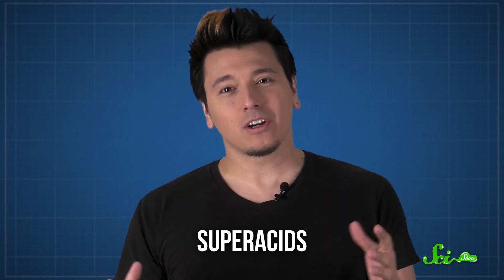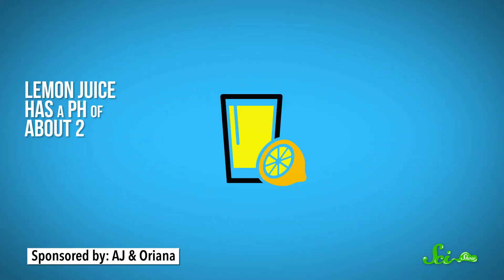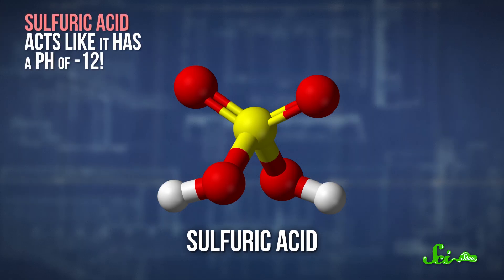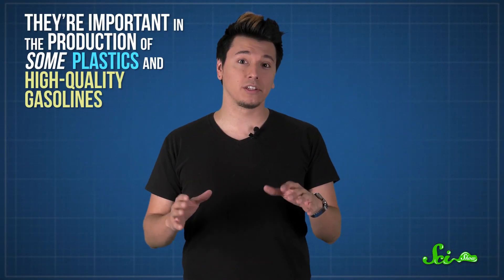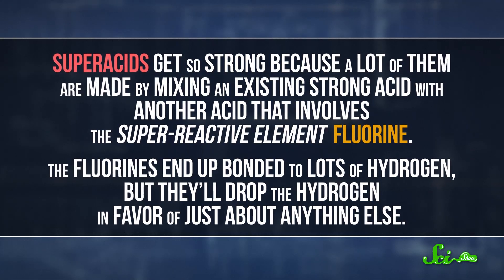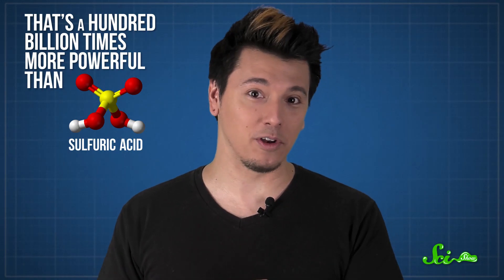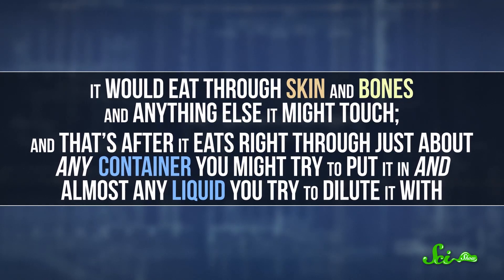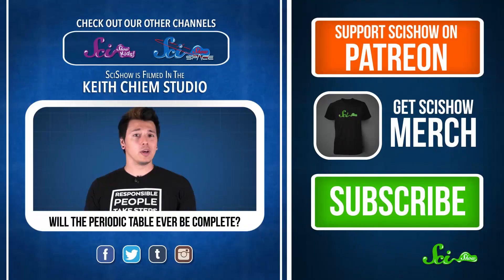The Strongest Acids in the World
Inside chemistry labs, chemists work with what they call superacids. No one’s found a specific use for such a fantastically strong acid yet, but chemists are actively looking for one.

Sources:
A few popular sources say fluoroantimonic acid’s Hammett acidity function is -31.3 but actually it’s only -28